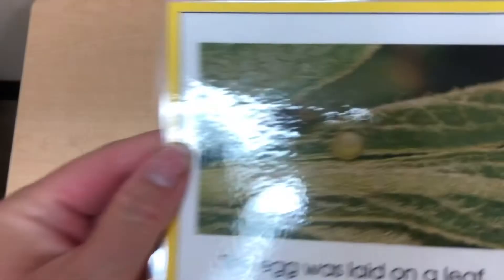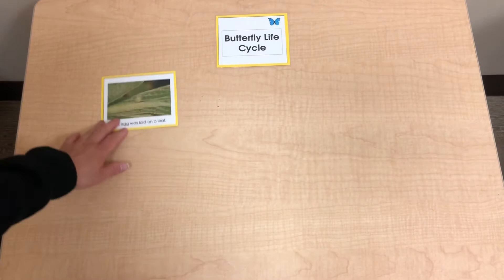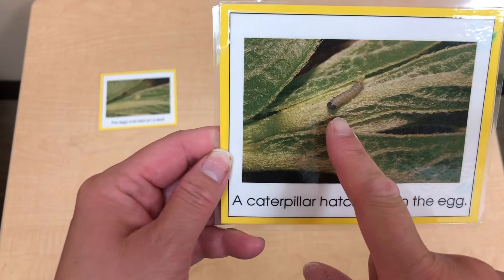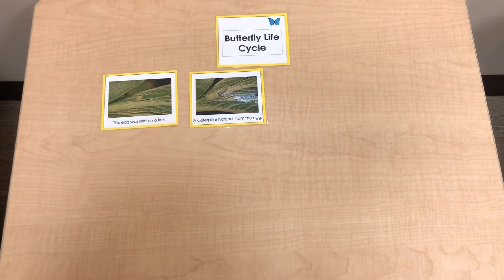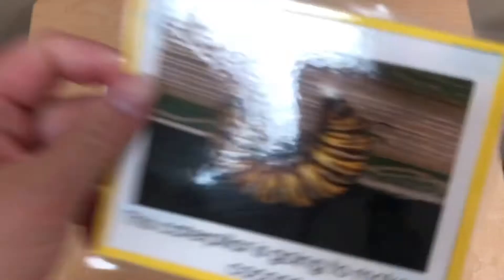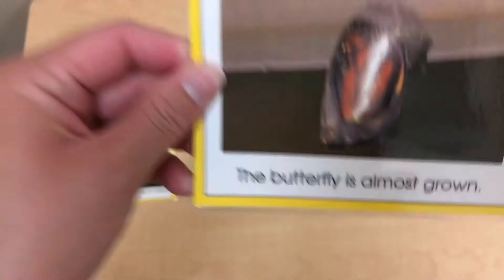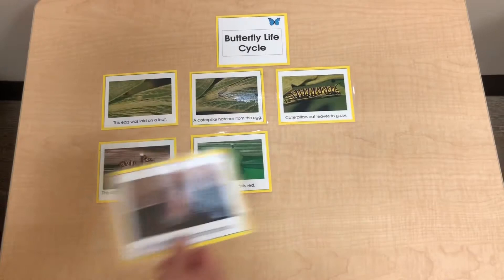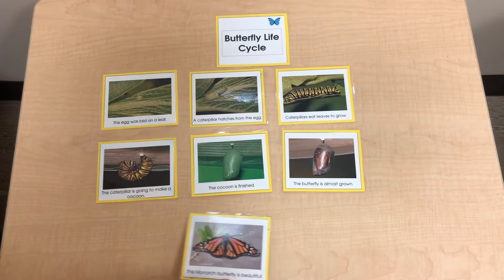March 11 Thursday Lesson